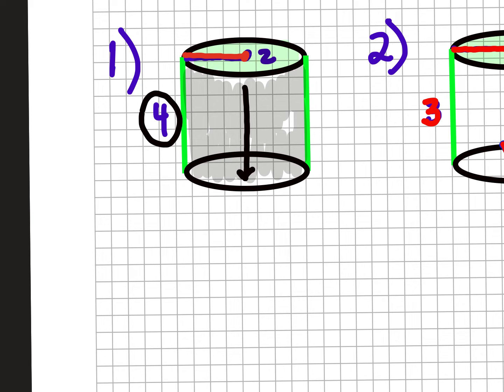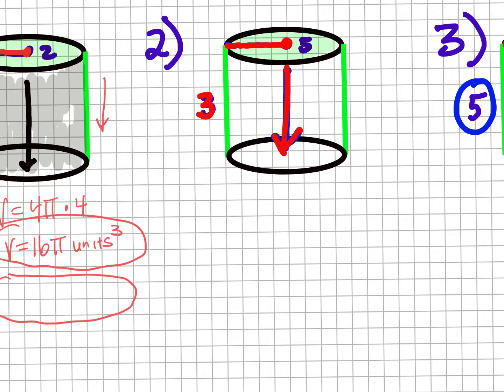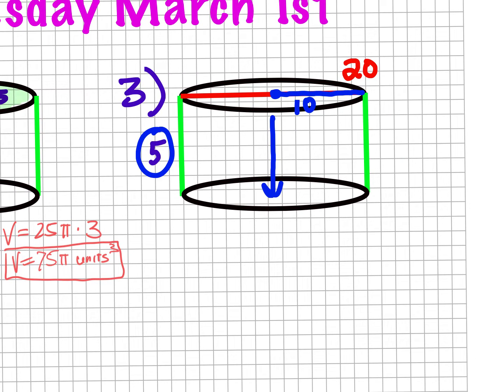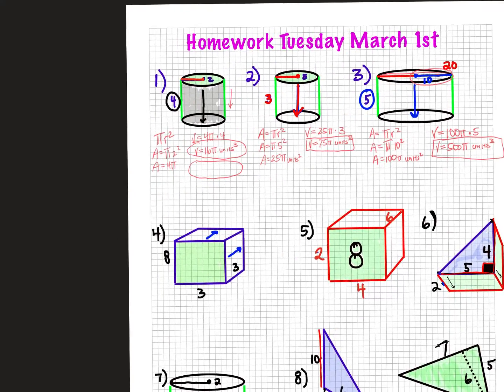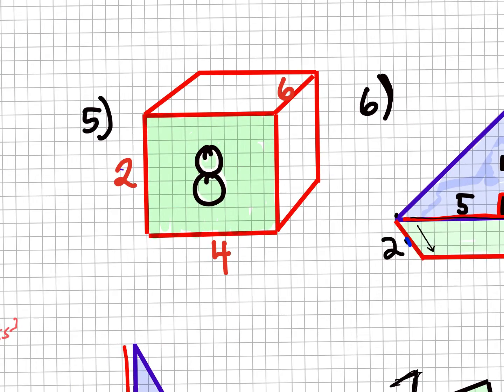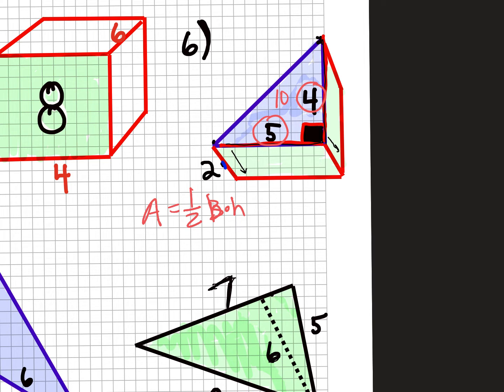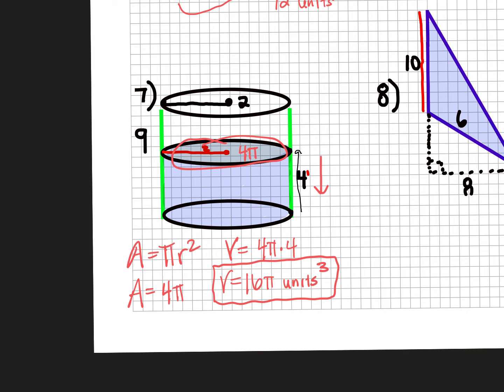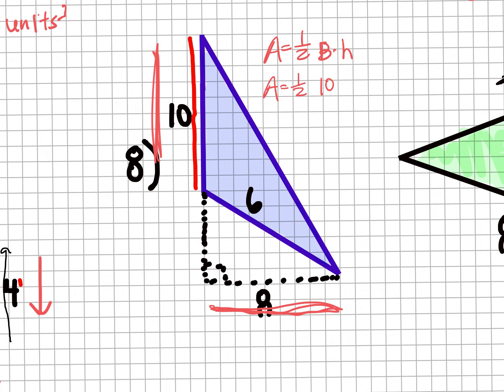march 1st help part 1.mp4